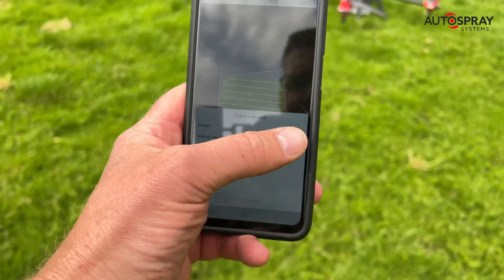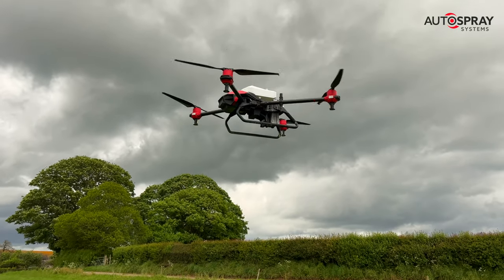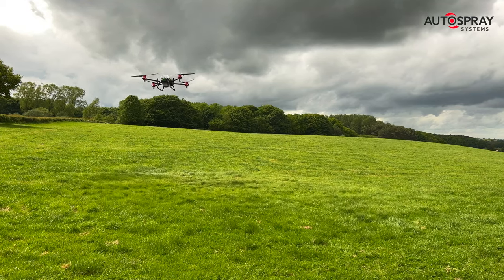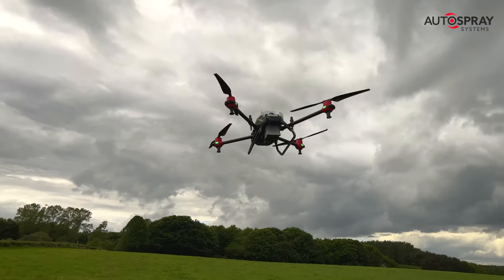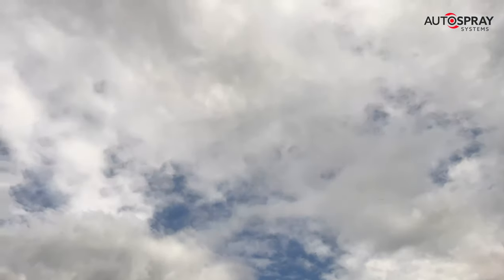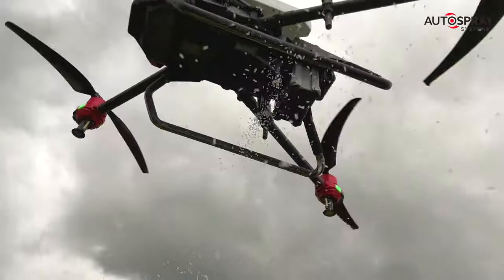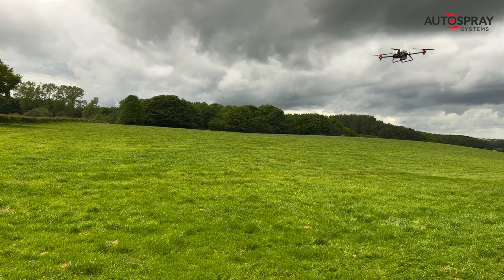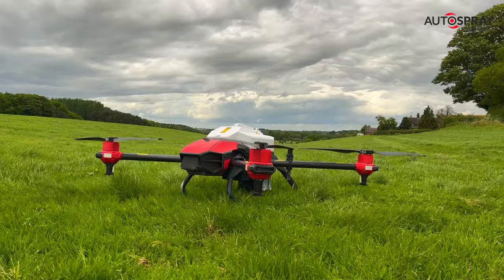Fertiliser Spreading with a Drone - Fast, Efficient & Soil Friendly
Drones make the perfect partner for fertilising fields in areas of steep terrain or after bad weather.

Sometimes it’s just not practical to get your large tractor and spreader into the field.

It could be recent wet weather, the steep terrain or perhaps you’re just trying to look after you soil and reduce tramlines and compaction.

Whatever your reason, XAG’s latest agricultural drones make light work of heavy spreading jobs.

Once you’ve plotted the field and set up your spreading parameters, all it takes is one hand to swipe the app and the drone goes to work.

After that, it’s all autonomous. The drone knows where to go and what to do, so you can sit back and check your email or update your Facebook profile.

For this demonstration I was only spreading rice, but typical payloads include nitrogen fertilisers, slug pellets and a wide variety of seeds. In fact, it can spread any pellet with a diameter up to 10mm.

When the drone’s hopper is empty it quickly returns to it’s take off point for a refill.

These “pit stops” are the key to an efficient operation, but, as you can see, it can easily be handled by a single operator.

Once refilled, the drone resumes it’s autonomous flight, picking up the spraying precisely where it stopped to ensure a seamless 100% coverage.

Like all good farm vehicles, these drones need to be flexible to earn their keep.

Last week this drone was hard at work spraying 15 thousand litres shading agent on to greenhouse roofs to control their growing temperature.

Next week it will be spreading nitrogen fertiliser on steep hill sides, then it will be used to control slugs.
I wonder what will be next for this hard working drone?